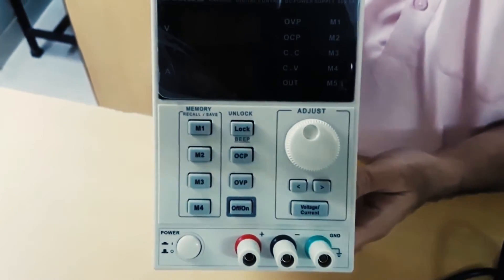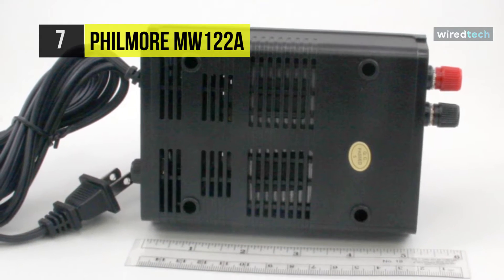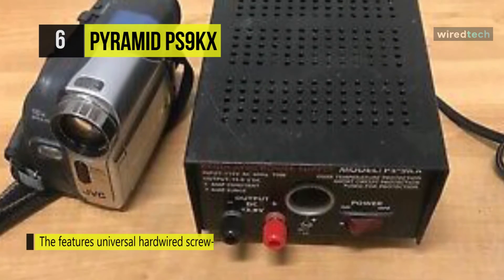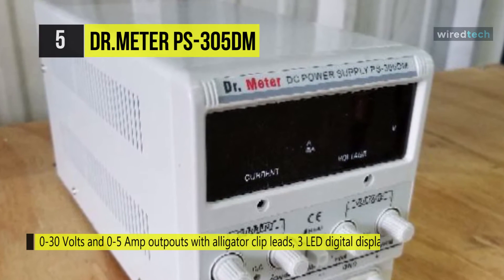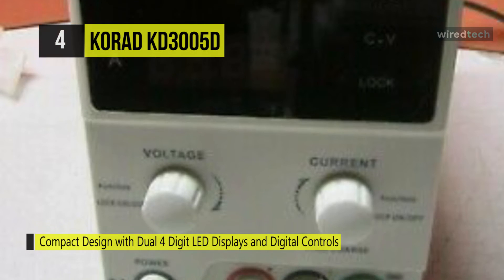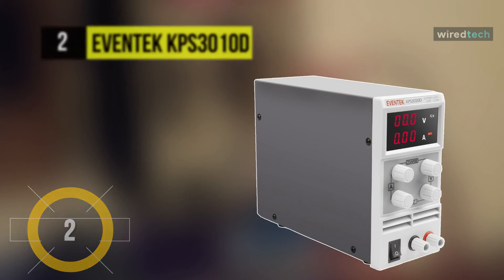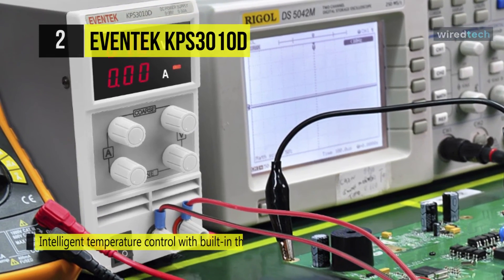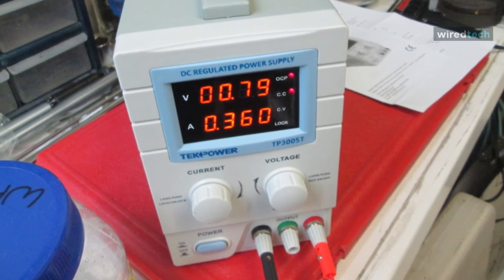BEST DC POWER SUPPLIES! (2020)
Best 7 DC Power Supply
1. Tekpower TP3005T
2. Eventek KPS3010D
3. Yescom 110V
4. KORAD KD3005D
5. Dr.meter PS-305DM
6. Pyramid PS9KX
7. Philmore MW122A